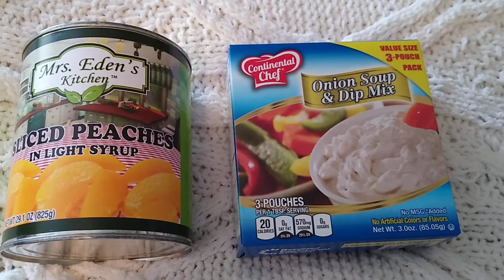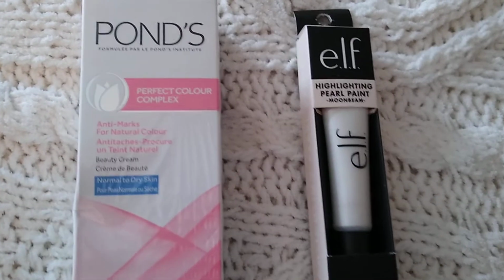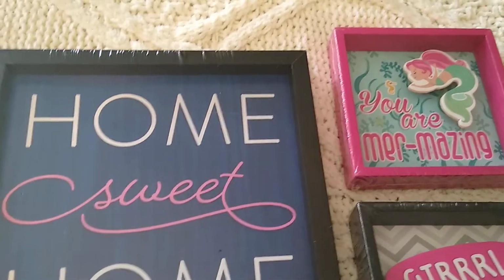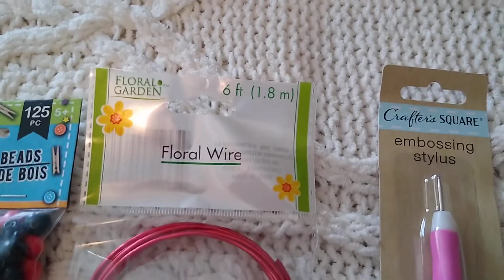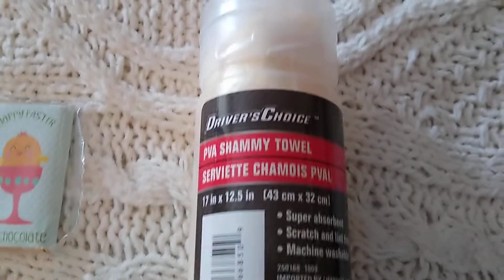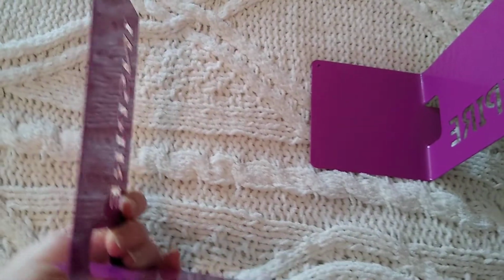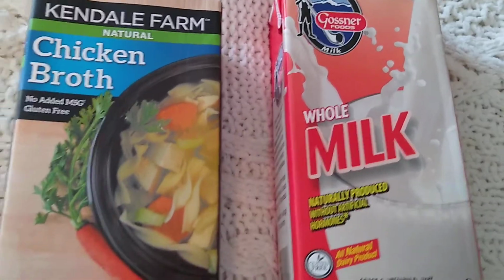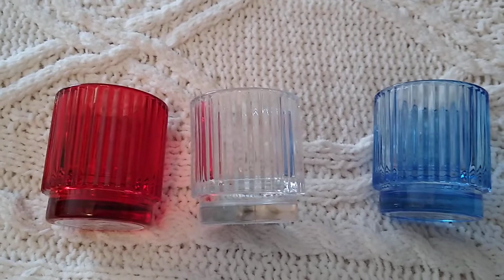Dollar Tree Haul - Essentials & New Items Haul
Like all of you, I'm staying at home and doing the social distancing required to keep us safe.  I did venture out recently after many days at home to get essentials as well as some non-essential items at Dollar Tree while getting groceries.  Stay safe every one!